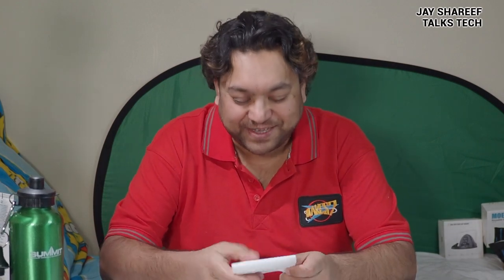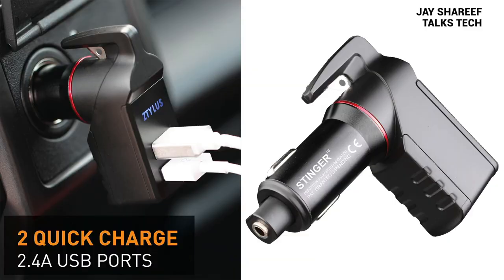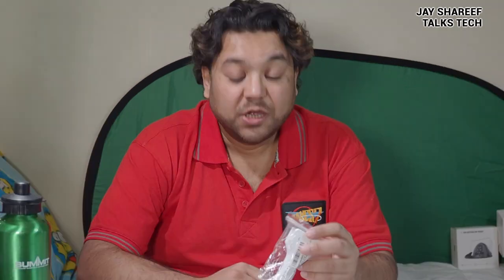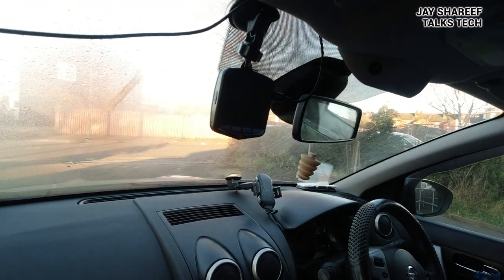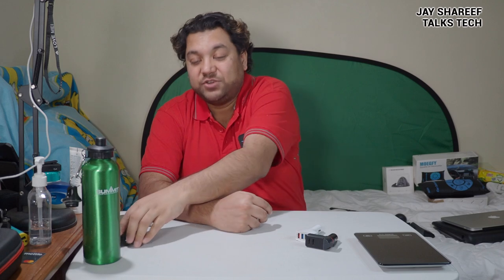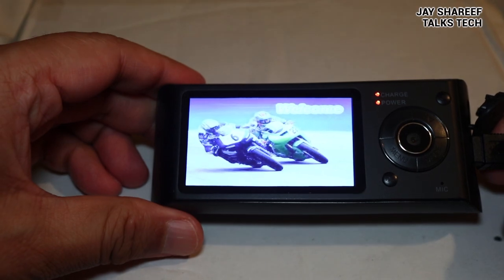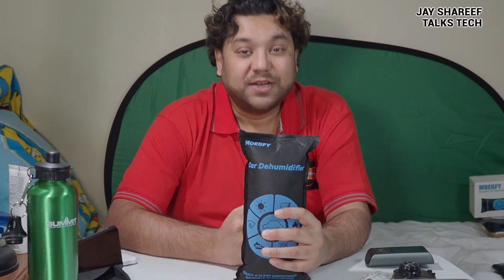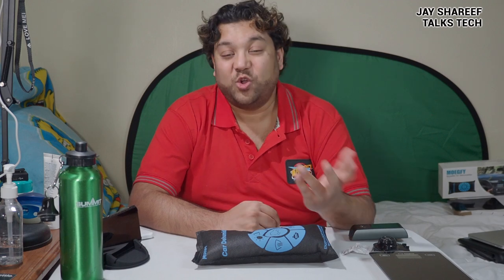Car Accessories: dual camera dashcam, wireless phone charger, de-humidifier, USB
(First published in March 2021.)
It's supposed to be spring, but still feels like winter - and I'm nursing a heavy cold! My dashcam has broken, my car's wireless phone charger is kaput, and my windows keep steaming up. So I've been shopping online to solve these problems. I've bought a dual camera dashcam, a phone stand wireless qi charger, a car dehumidifier and a four USB slot charger to plug into the cigarette lighter. Not all of these purchases work out well for me, however...

00:00 - Intro
00:32 - Car multi-USB charger
02:18 - Car-related problems
04:41 - Dual cam dashcam review
11:09 - Wireless phone charger
14:26 - Dehumidifier bag
16:43 - Conclusion

Ztylus Stinger equivalent:

Elky four USB car charger:

R300 dual camera dashcam:

Nextbase dual camera dashcam:

Phone stand wireless charger:

Car dehumidifier bag:

=== SUPPORT ===
=== EQUIPMENT ===
Here’s a list of kit I use to make my videos:

Here’s a list of gadgets I've reviewed:
=== CREDITS ===
Clips from: N/A
Thumbnail image(s): Amazon